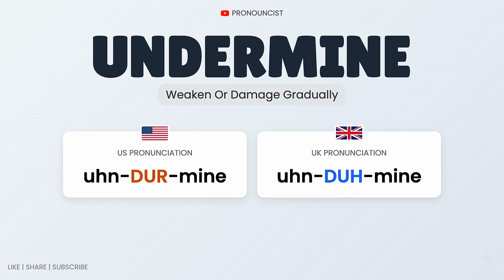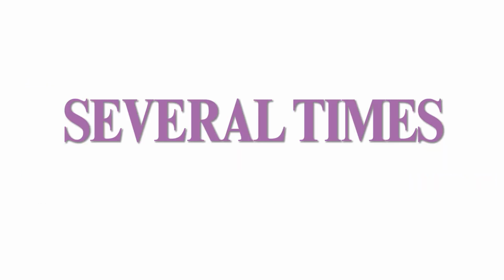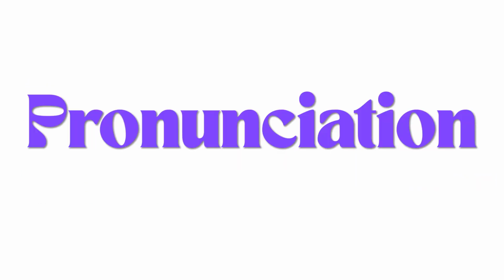How to pronounce UNDERMINE in British & American accent || Learn with syllables 🇺🇸🇬🇧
Learn how to pronounce "UNDERMINE" correctly in English 🇺🇸🇬🇧.

In this video, we break down the pronunciation step by step so you can clearly understand how to say UNDERMINE in both American and British accents.